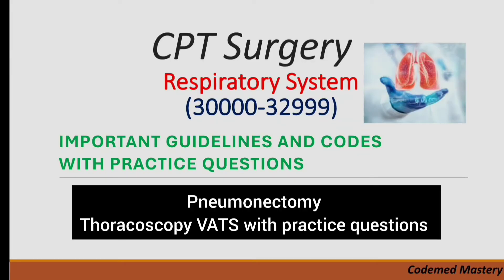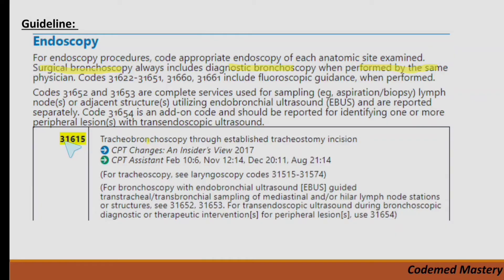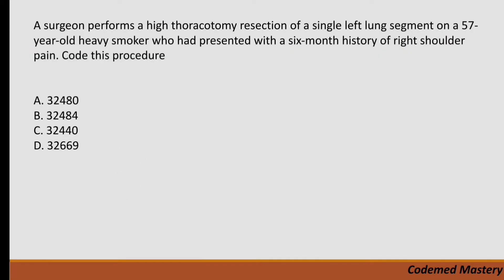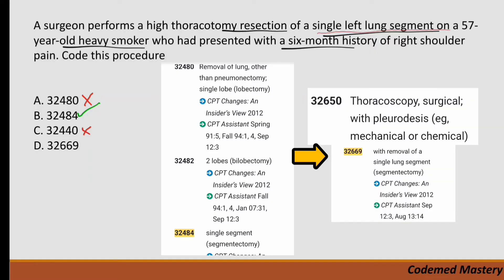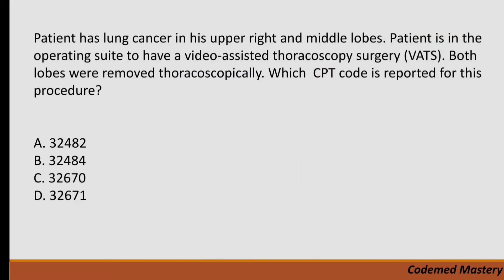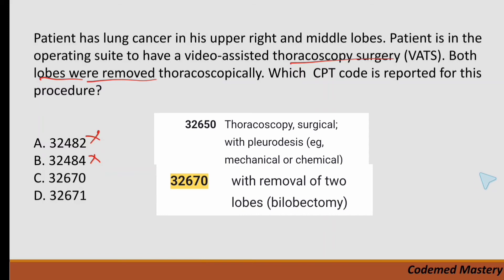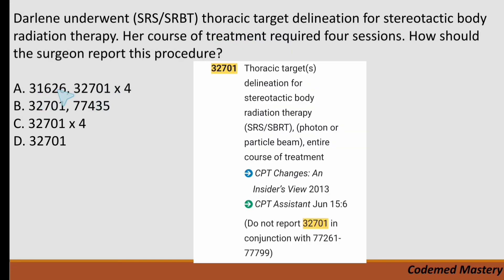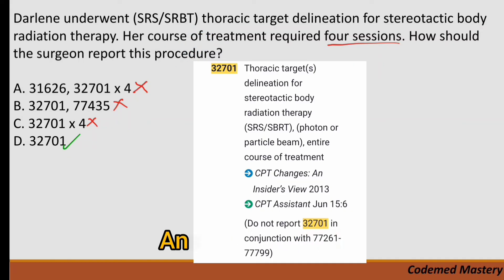CPC Exam Respiratory System Guidelines with Practice questions | Medical Coding | Part 2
Welcome to Part 2 of the CPC Exam Respiratory System Guidelines with Practice questions! In this video, we dive into important topics such as Pneumonectomy and VATS Guidelines.

To study Respiratory System notes and solve more questions, check the playlist CPC Exam Cardio-Respiratory Series.

Chapters
Introduction: (00:00)
Endoscopy codes: (00:52)
Pneumonectomy, Lobectomy, Segmentectomy: (01:44)
Segmentectomy Question Solved: (03:21)
Thoracoscopy (VATS) Guideline: (05:15)
Thoracoscopy (VATS) Question Solved: (06:38)
Stereotactic Radiation Therapy Question Solved: (13:31)